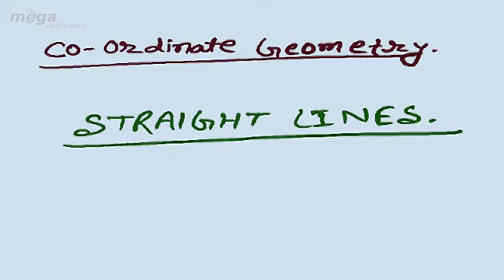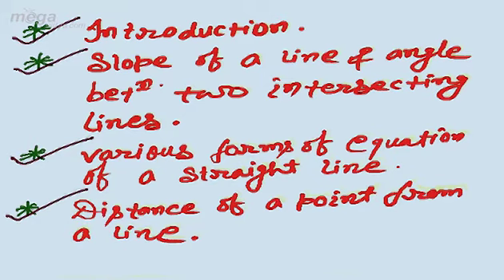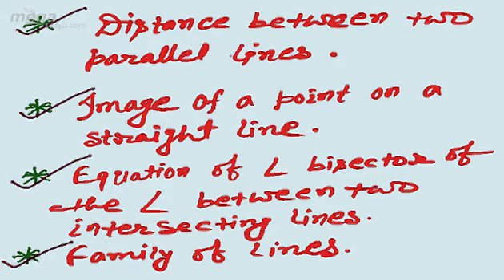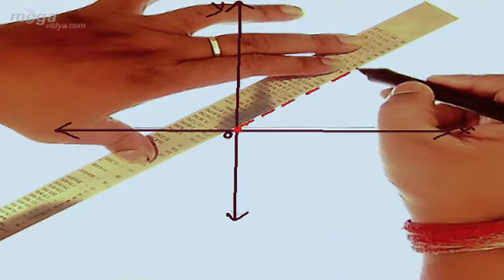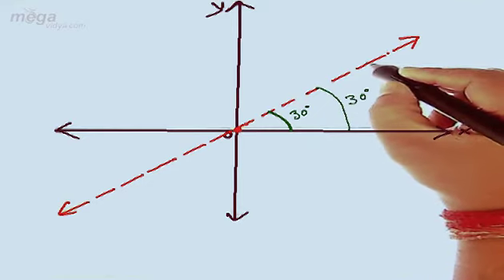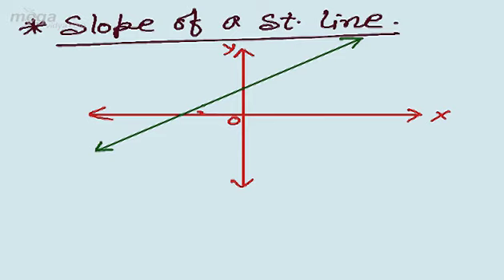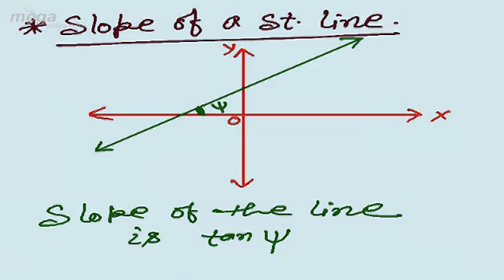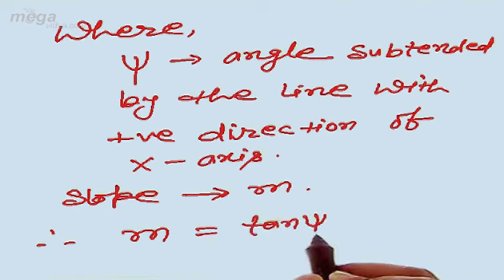Introduction-Slope of a Line